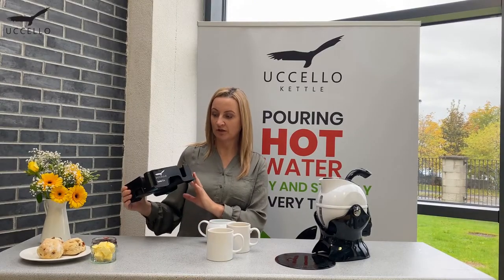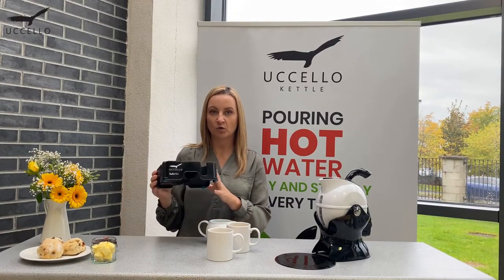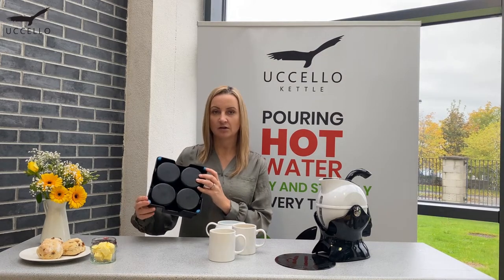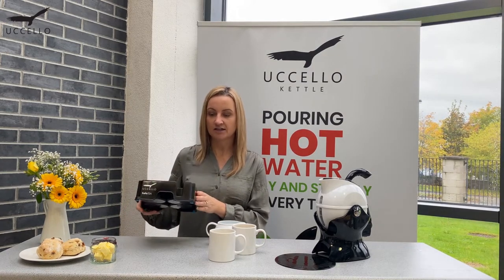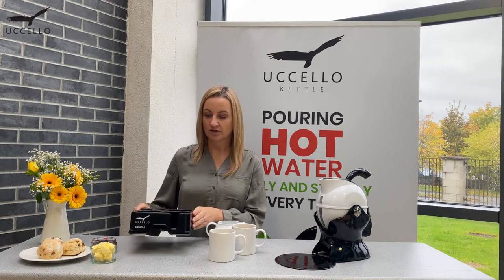Muggi Cup Holder - Ideal for Wheelchair Users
The Muggi Cup Holder was thoughtfully designed for Wheelchair Users.

It’s lightweight & has 4 nonslip feet which make it safe and easy to transport on your lap, leaving your hands free to navigate your wheelchair.

A better solution than a flat lap tray as the Muggi has 4 cup handles in each cup well, keeping your cup safe and secure every time.